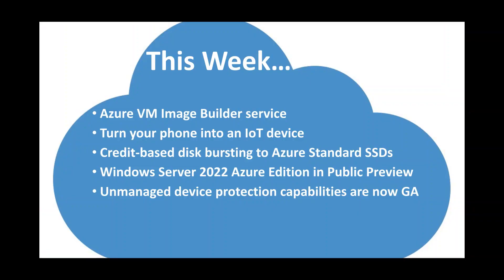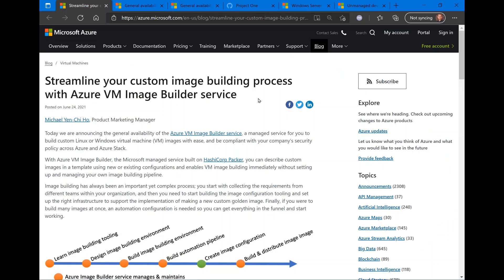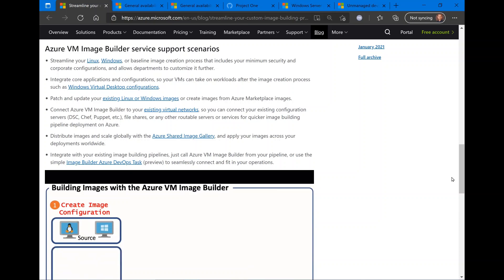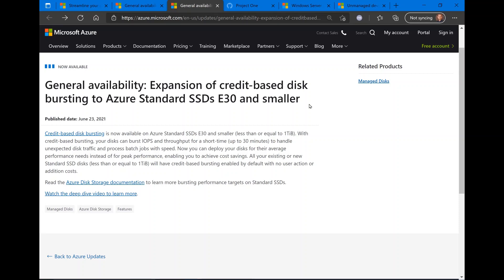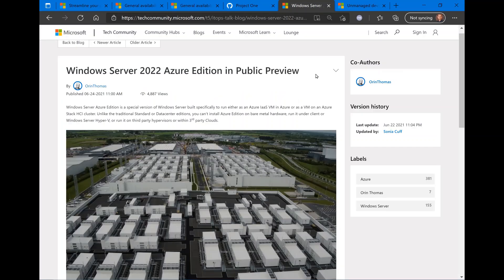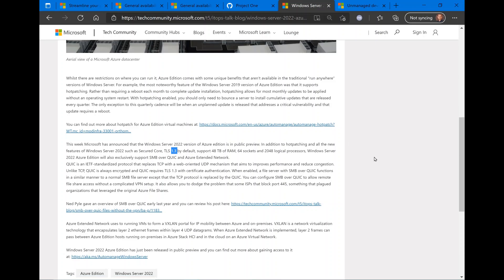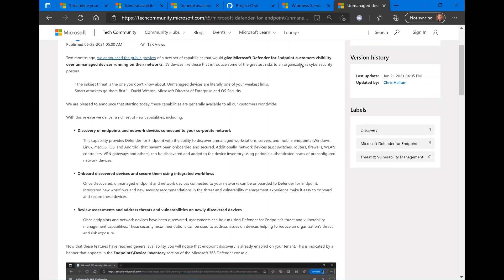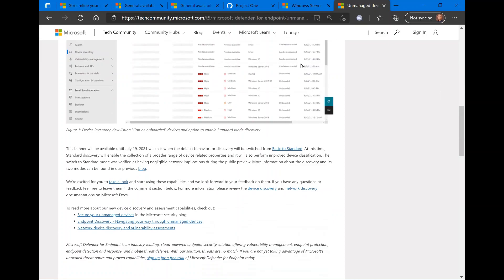Microsoft Cloud News Update for 6/27/21 - Microsoft Build 2021 Post Coverage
Highlights include:

0:49 Azure VM Image Builder service

1:54 Turn your phone into an IoT device

2:27 Credit-based disk bursting to Azure Standard SSDs

3:28 Windows Server 2022 Azure Edition in Public Preview

4:50 Unmanaged device protection capabilities are now GA